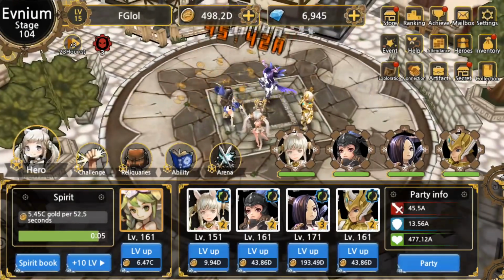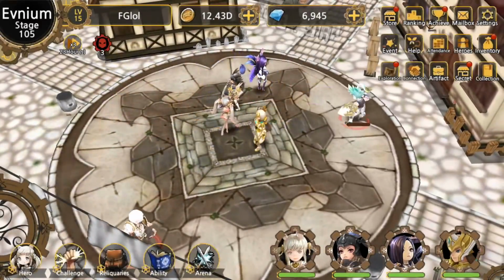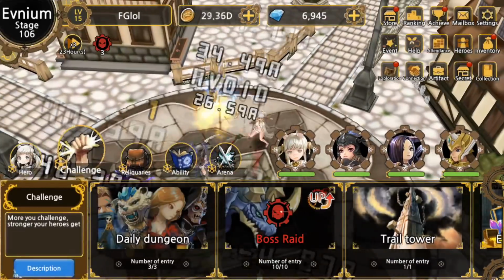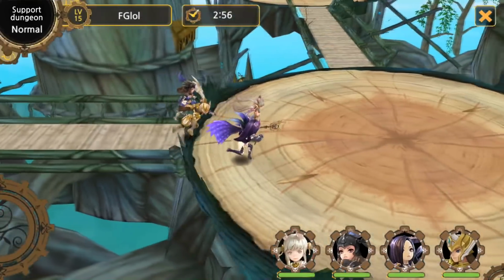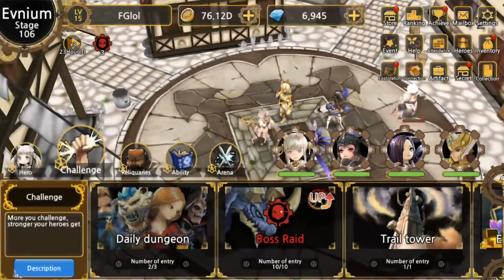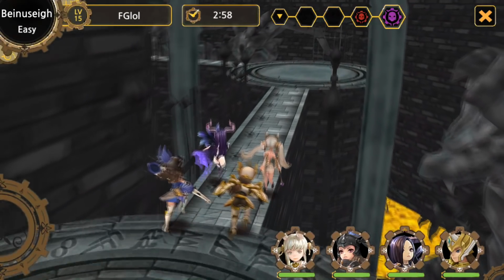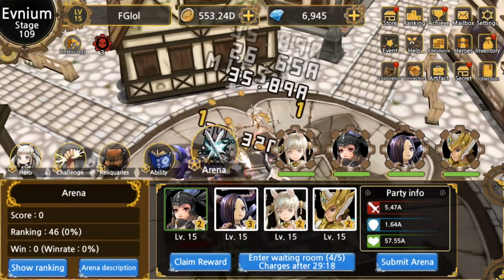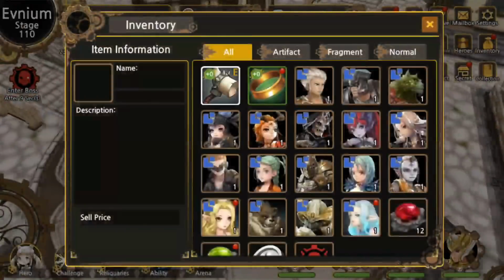Fantasy Tales - Idle RPG : First Impressions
Idle RPG can be played just by turning it on
As a way to grow your character with minimal manipulation
It is an RPG for users who want to enjoy RPG genre but do not enjoy games.

Fantasy Tales adds the gameplay that existing, non-existent RPGs do not have
It is a new concept-free RPG with simple, easy manipulation, growth, collection and strategy.

Reincarnation makes it easier to grow by returning the episode.

If you obtain the reincarnation stone, which is a material that can be obtained through reincarnation, you can raise the character,
Stronger characters through upgrades will help make the game easier.
Bonus based on the number of reincarnations makes it easier to receive resources.